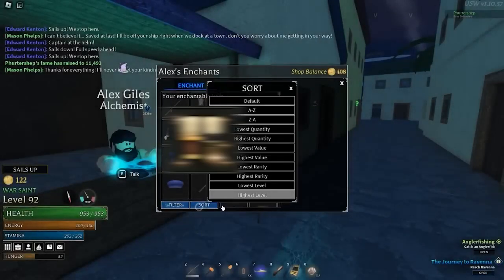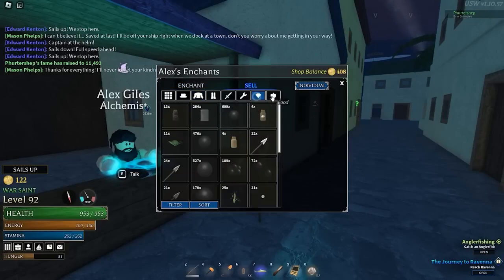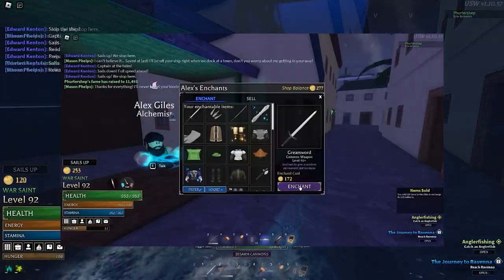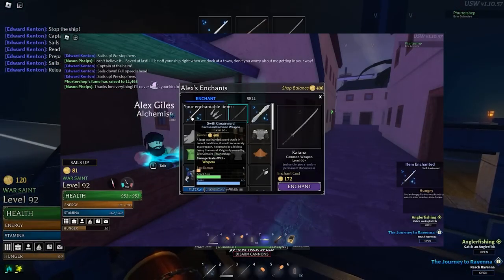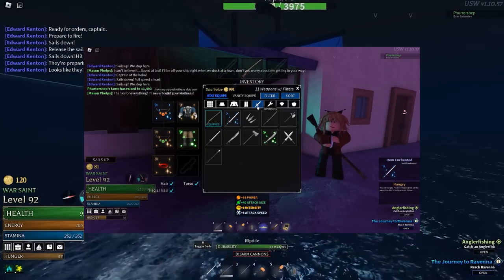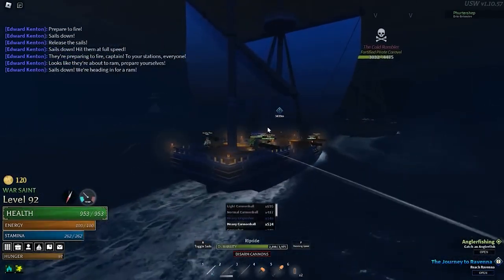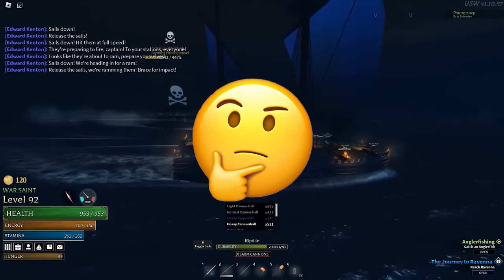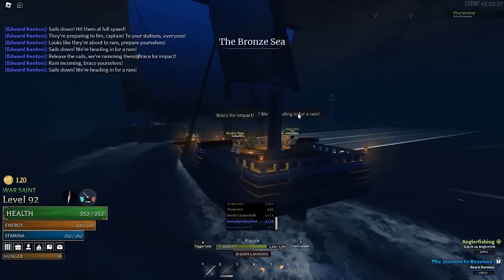Arcane Odyssey - Enchantment System + Variety (SHIPS!)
Thanks Soliel for the content (watch some of their vids here)